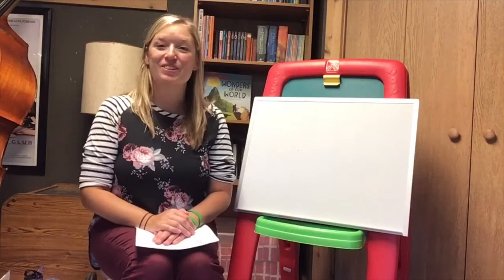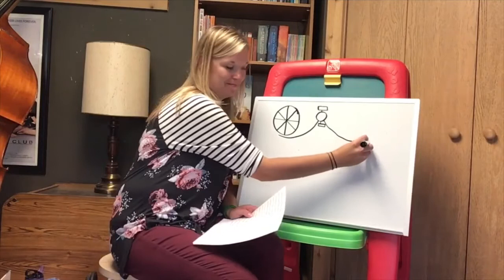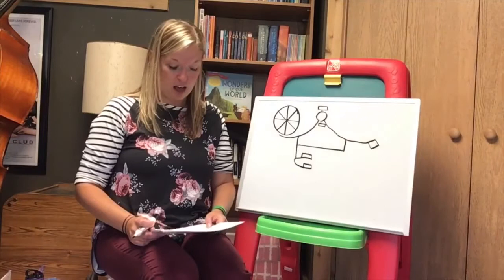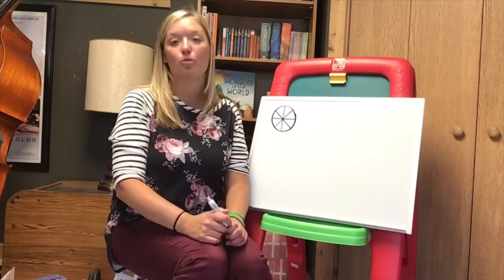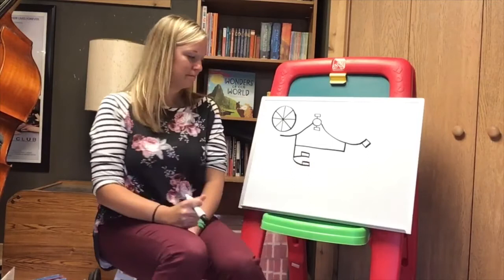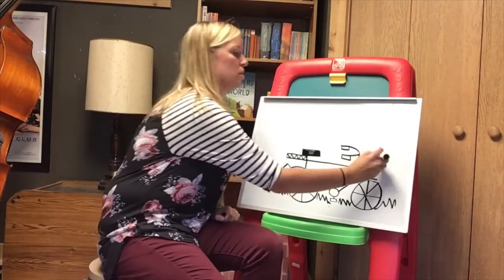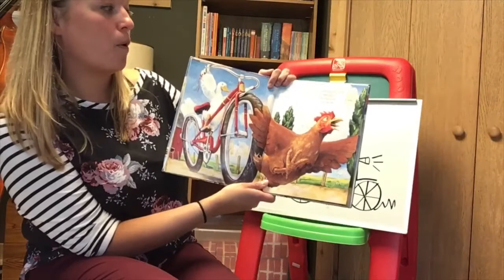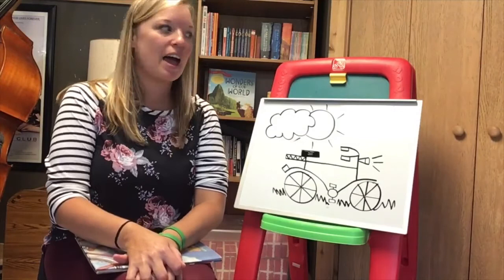Family Storytime: Draw-and-Tell/Duck on a Bike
Welcome to Family Storytime!